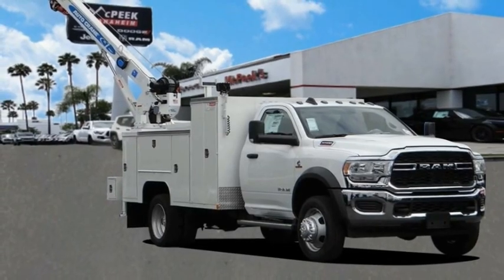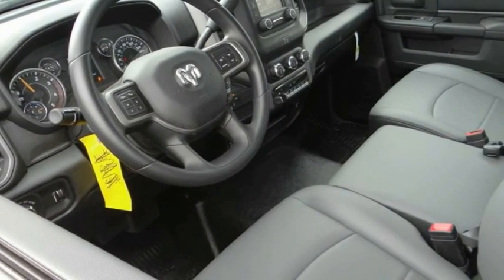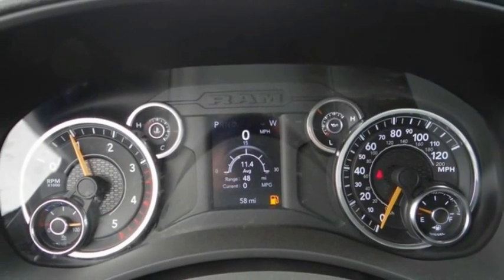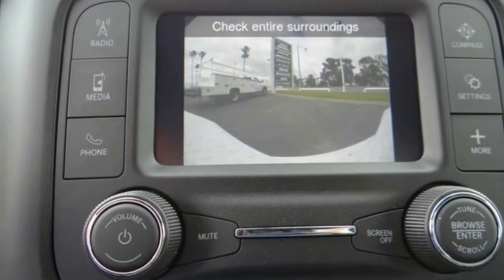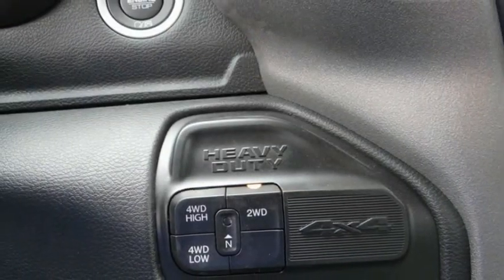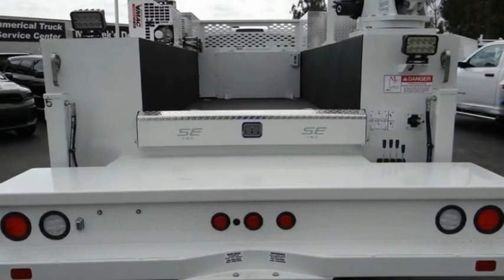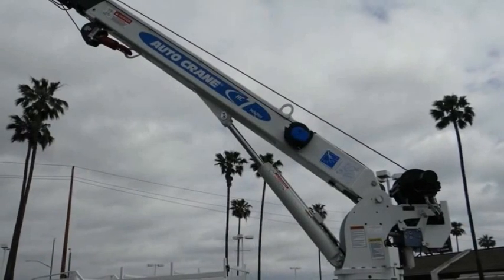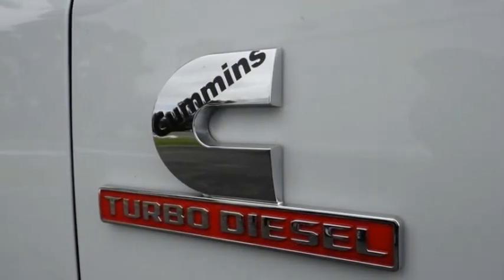2021 Ram 5500 Chassis Cab ORANGE COUNTY,VILLA PARK,GARDEN GROVE,ORANGE,FULLERTON TM042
2021 Ram 5500 Chassis Cab Tradesman 4x4 Reg Cab 84 CA 168.5 WB

1221 S. Auto Center Dr.

MCPEEK'S CDJR OF ANAHEIM PROUDLY SERVING ORANGE COUNTY, VILLA PARK, GARDEN GROVE, ORANGE, FULLERTON, AND SURROUNDING SOUTHERN CALIFORNIA LOCATIONS. THIS WHITE 2021 Ram 5500 CHASSIS CAB IS EQUIPPED WITH A Cummins 6.7L I6 Turbodiesel, AUTOMATIC TRANSMISSION, AND RECEIVES AN ESTIMATED . OR VISIT US AT 1221 S. AUTO CENTER DR. ANAHEIM, CA 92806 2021 Ram 5500 CHASSIS CAB Tradesman 4x4 Reg Cab 84 CA 168.5 WB Bright White Clearcoat 2021 Ram 5500HD Tradesman 4WD Aisin 6-Speed Automatic Cummins 6.7L I6 Turbodiesel INTERIOR & EXTERIOR PROFESSIONALLY DETAILED FOR DELIVERY. Recent Arrival! Stock #: TM042 | VIN: 3C7WRNBL4MG562444 | 2021 Ram 5500 Chassis Cab Tradesman 4x4 Reg Cab 84 CA 168.5 WB McPeek's CDJR of Anaheim